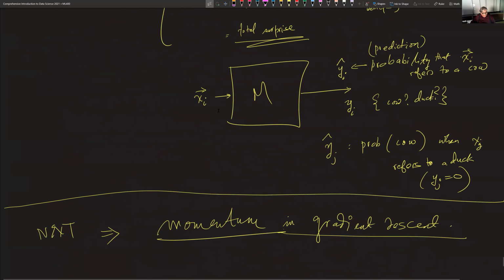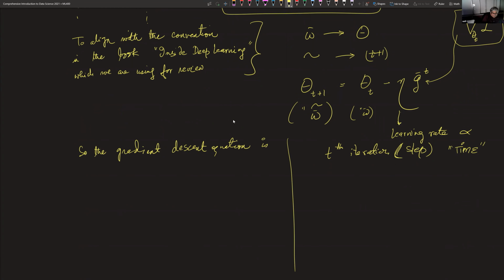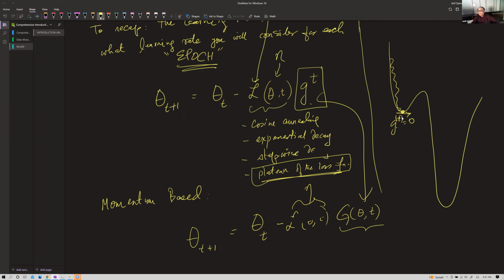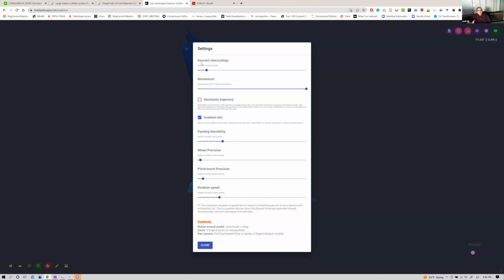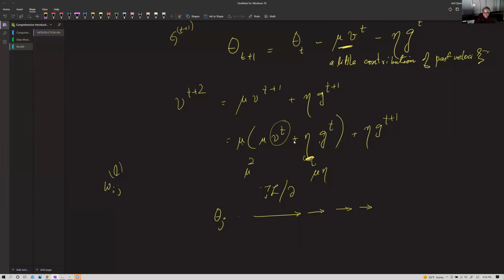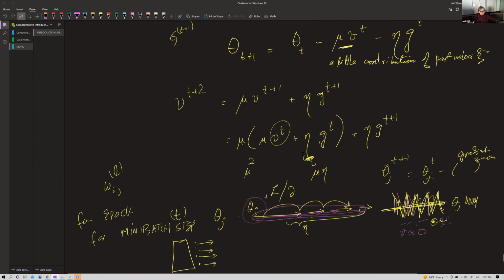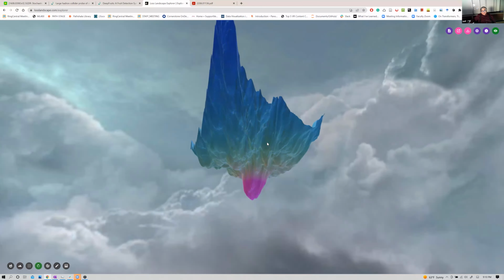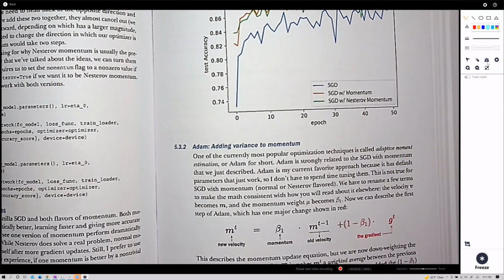2022 ML-400: Lecture 4 - Momentum